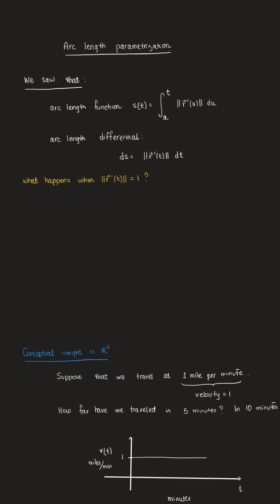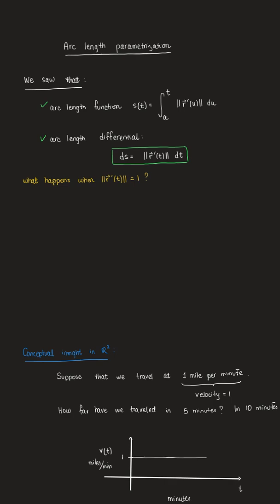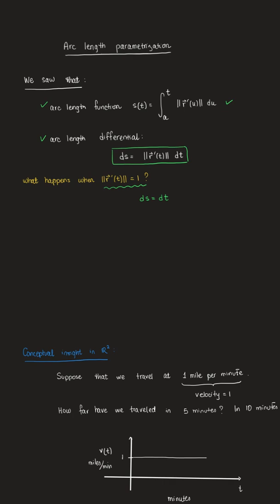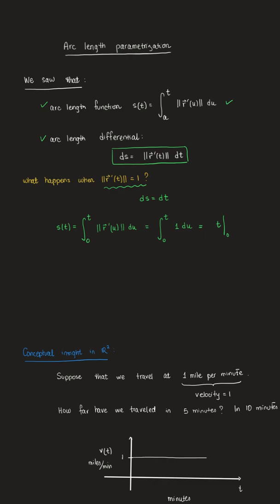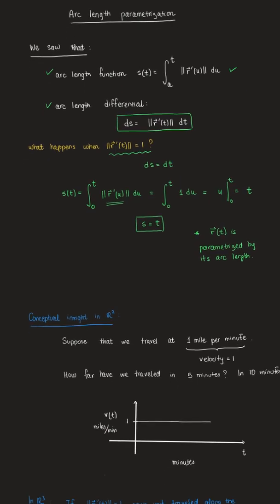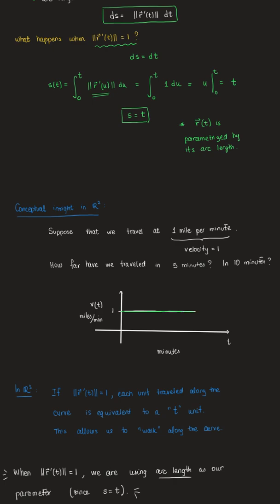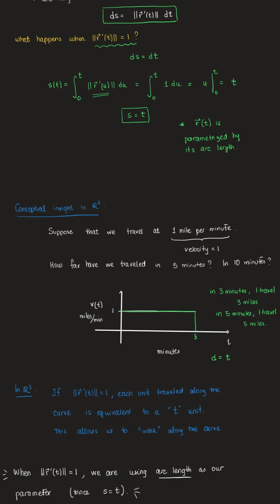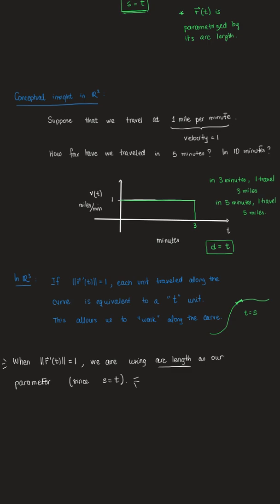14.4 Arc length parametrization